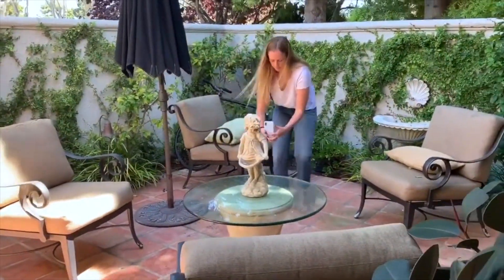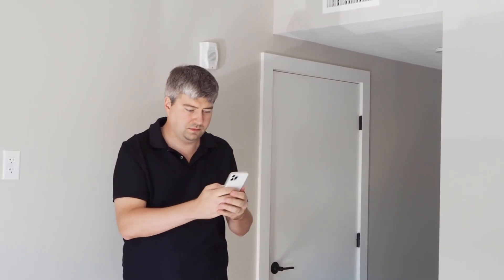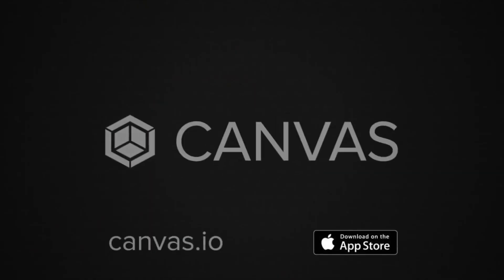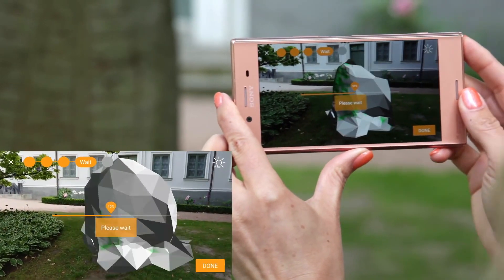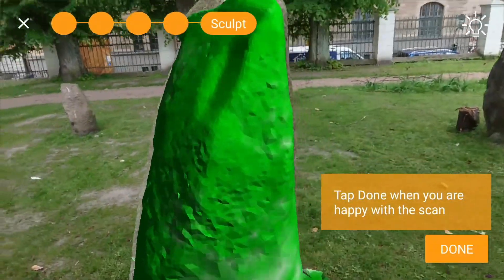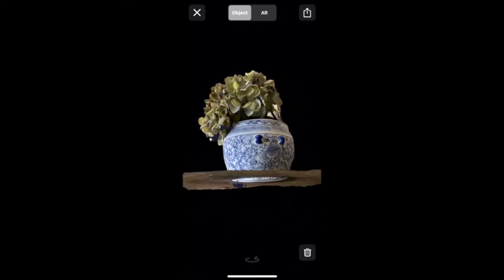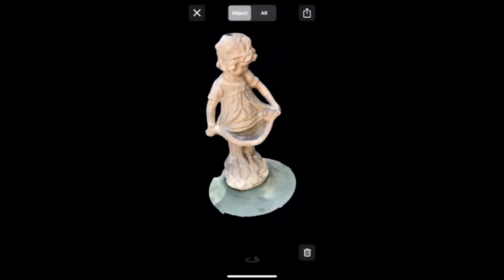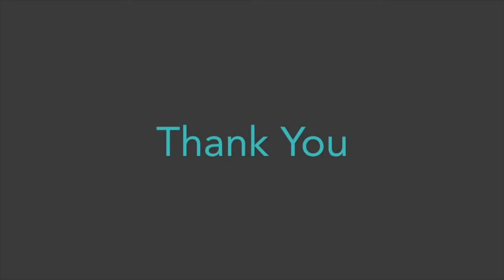Free 3D Scanner Apps (Photogrammetry) 2022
7 Free 3D scanner apps for 3D printing compatible with iPhone and Android 2022

7) Canvas. Canvas combines LiDAR data with its own computer vision technology to create accurate 3D scans and CAD files.

6) Heges
3D-Scan anything with Heges!
Using FaceID or LiDAR.

5) It seez 3d
The itSeez3D app lets you capture, share and apply 3D models easily, all on your mobile device powered with the Structure Sensor or Intel RealSense 3D

4) Qlone
With Qlone, anyone can instantly scan any object, modify it for any purpose and seamlessly export it to any platform… all on your iPhone or iPad.

3) Scandy Pro
Scandy Pro enables anyone to create high resolution, full-color 3D scans with iPhone X series, iPhone 11 series, and iPhone 12 series devices.

2) Sony 3D Creator
With the 3D Creator app from Sony Mobile, users can create 3D models of people and objects using their mobile phone camera.
The app offers a wide range of services from 3rd party developers that allow users to share, print, or create an avatar based on their model. Want to be one of them? Learn how below.

1) Trnio
The app that transforms your iPhone into a handheld 3D scanner.
Trnio flawlessly carries real life objects and scenes into a digital space.